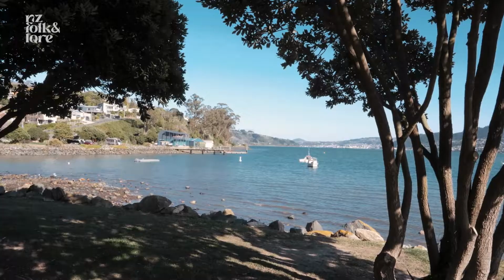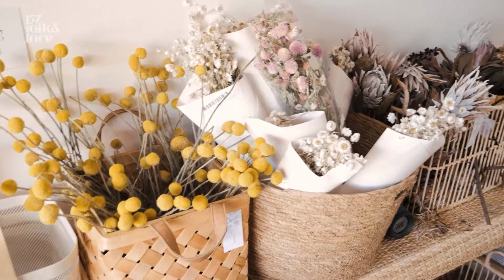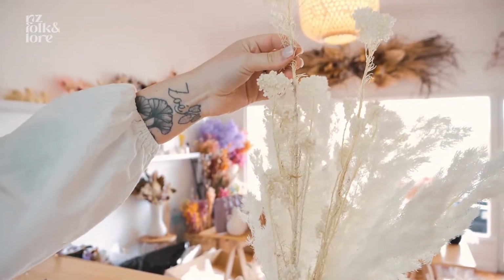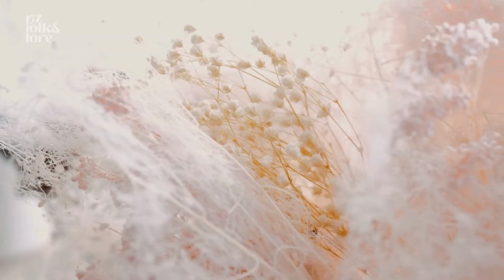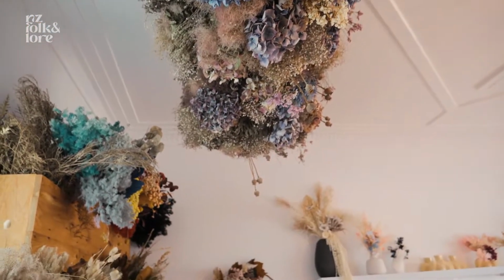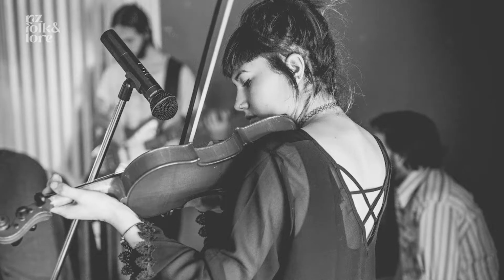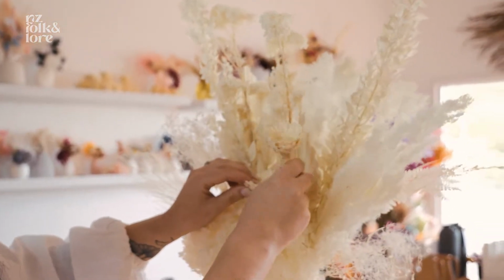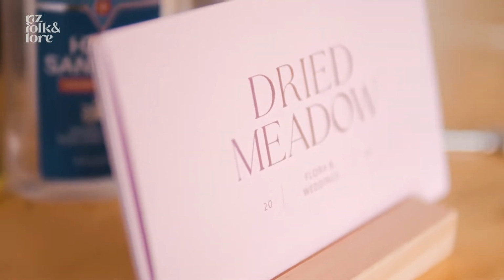Turning a creative hobby into a lucrative dried florals business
NZ mum and florist, Storm, talks about her journey of starting a dried flowers business just after the first Covid lockdown in 2020, and how its success prompted them to open their first store just three months later. She also shows us how she designs a floral piece for a custom order.